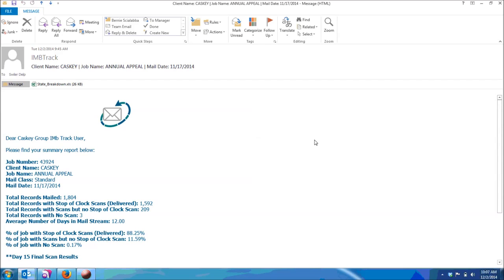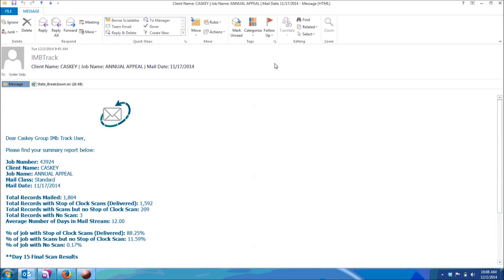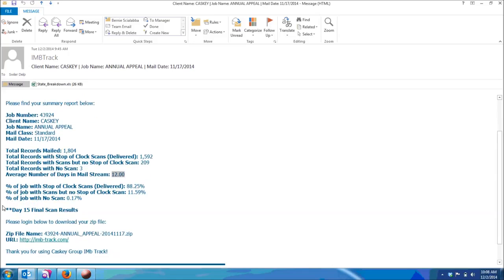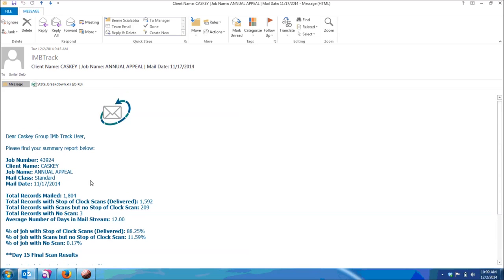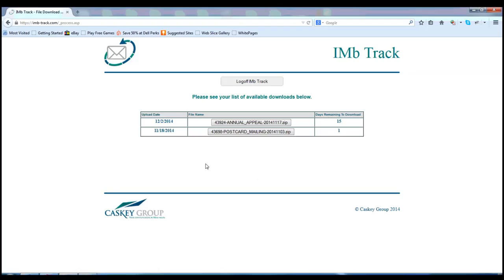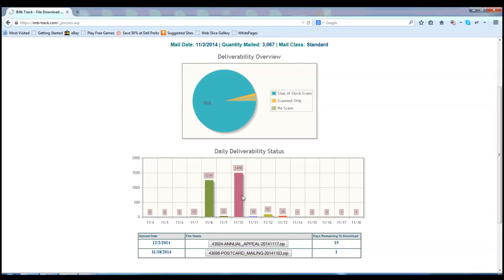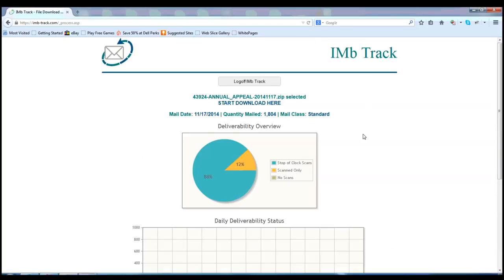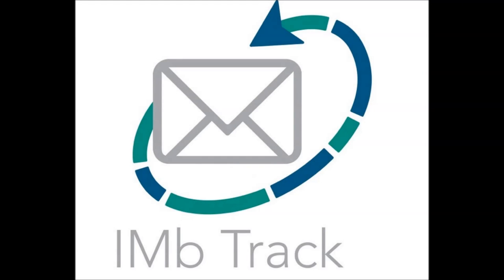IMb Track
Caskey Group created this video as introduction to their proprietary IMB Track software.